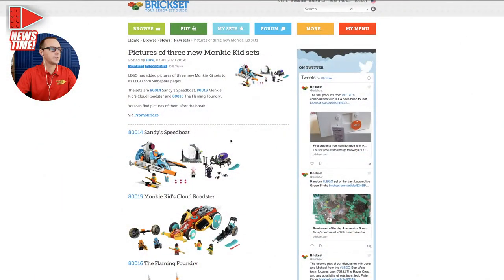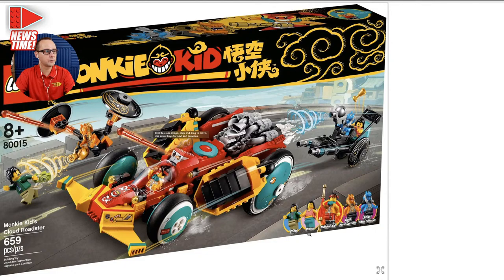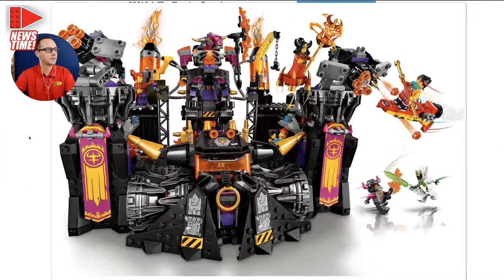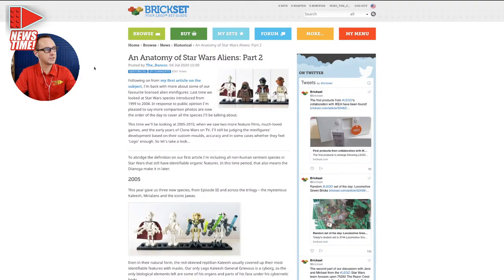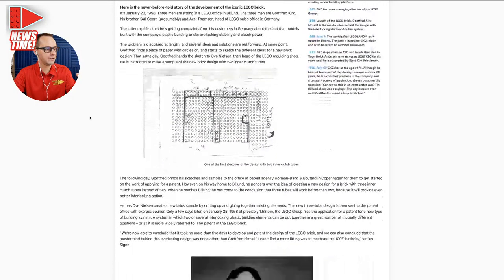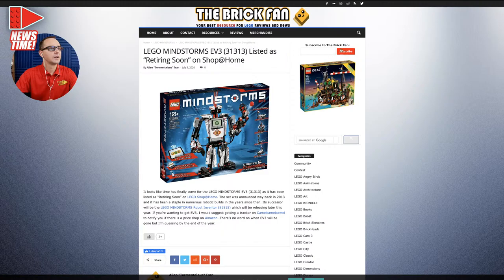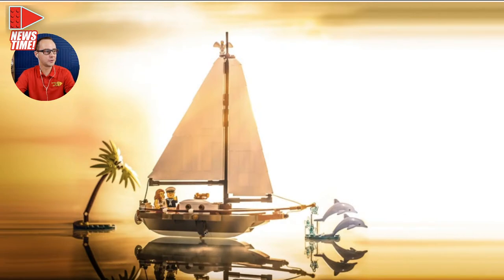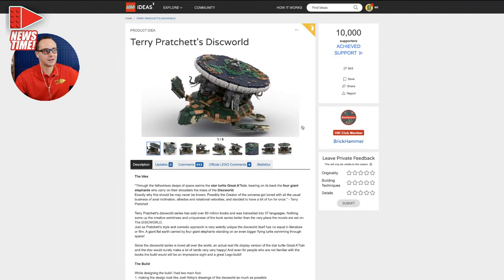NEW Monkie Kid Sets INBOUND! LEGO Ideas Discworld? | NEWS TIME with Mike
Special thanks to Clone Army Customs for sponsoring this live stream. for amazing LEGO Star Wars minifigures and accessories.

Welcome to BtB NEWS TIME! Beyond the Brick's Mike Rytter recaps the week in LEGO news. Watch live at 10am PT/1pm ET on Saturdays.